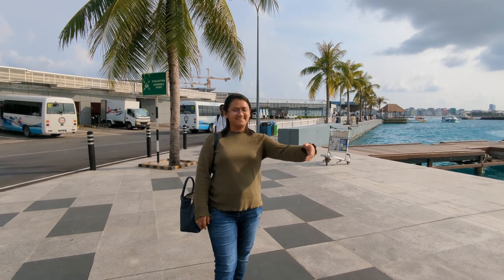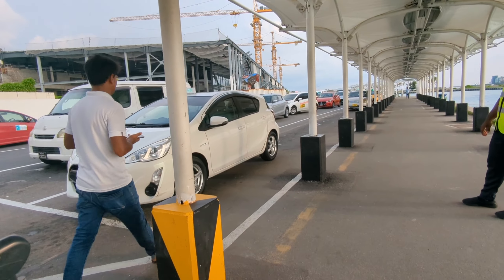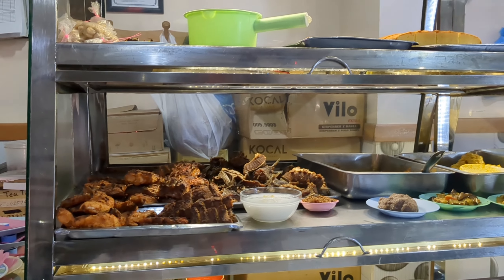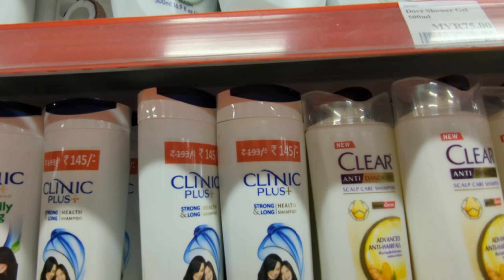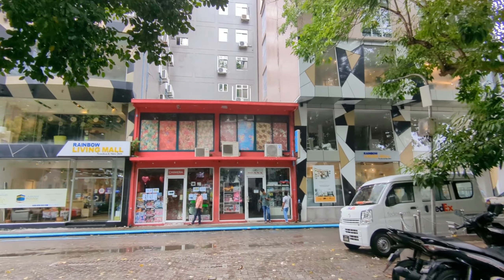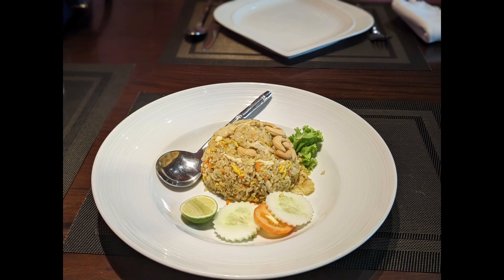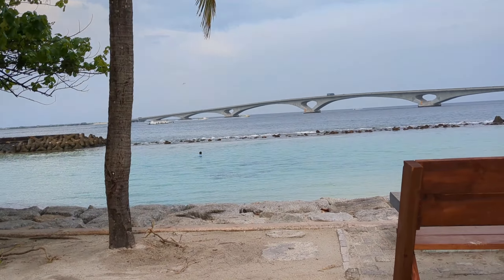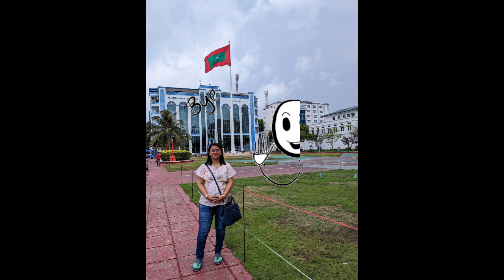Maldives city tour|Malé and Hulhumale city tour|Places to visit in Malé|Everything you need to know!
In this video, I have shared my travel experience of Maldives' capital city, Malé, and its nearby island Hulhumale. You will get to know where to stay in Male/hulhumale, restaurants, sightseeing places to visit in Male, etc.

Things to do in Malé | Sightseeing places in Malé | Food of Malé, Maldives | How to spend a day in Malé | Currency exchange in Malé , Maldives| Maldives Honeymoon packages | Honeymoon in Maldives Maldives travel vlog | maldives food vlog | Maldives in April 2023 | Travel to Maldives from India

male airport maldives
male international airport maldives
male capital of maldives
male hotel maldives
things to do in male maldives
male maldives vlog
maldives airport to male city
driving in male maldives
male town maldives
male maldives nightlife
hulhumale island maldives